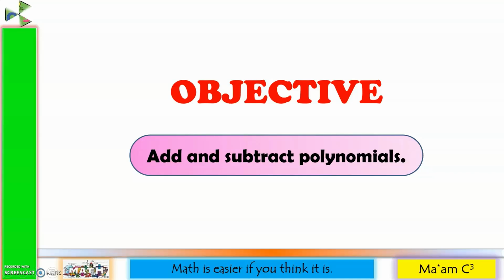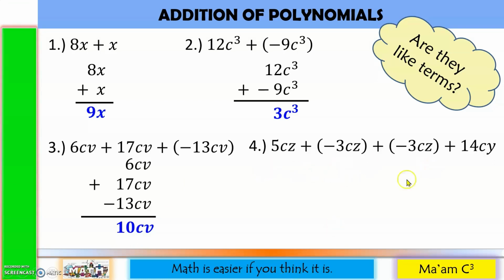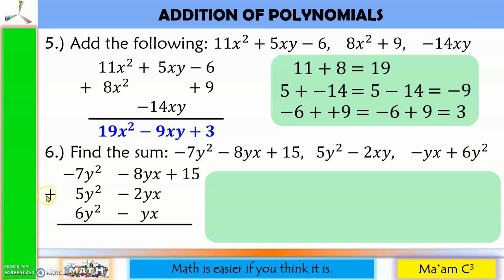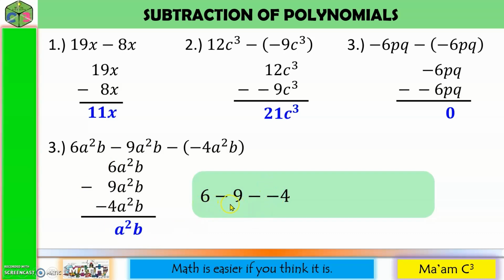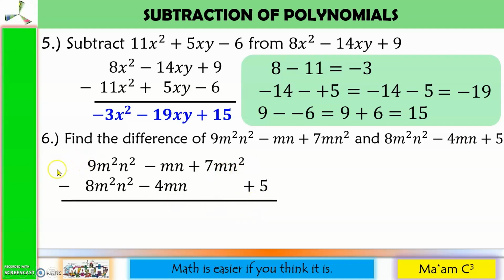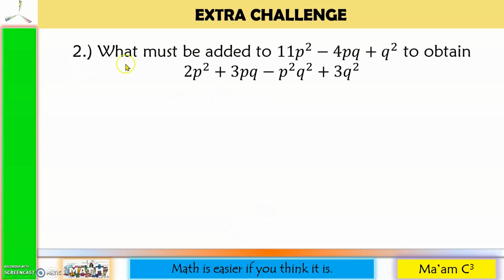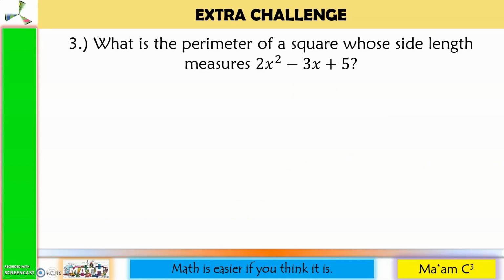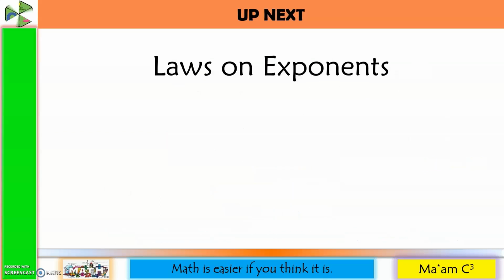Adding & Subtracting Polynomials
This video lesson is about the addition and subtraction of polynomials using the column/vertical method.
Happy learning!